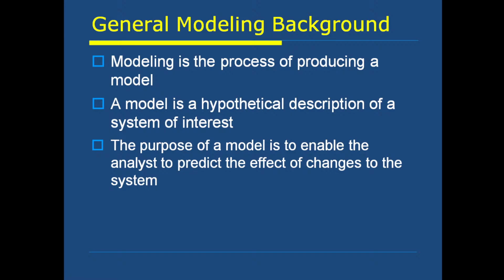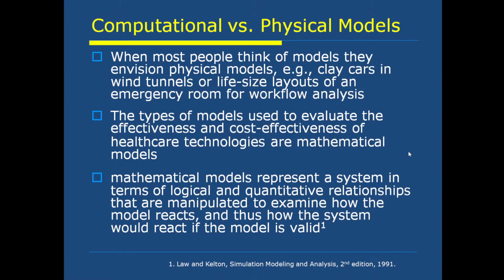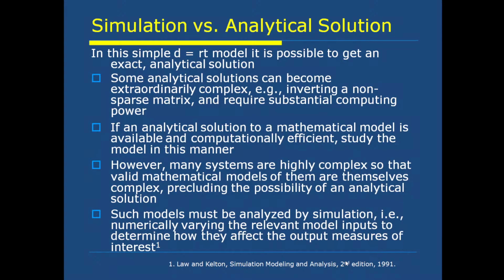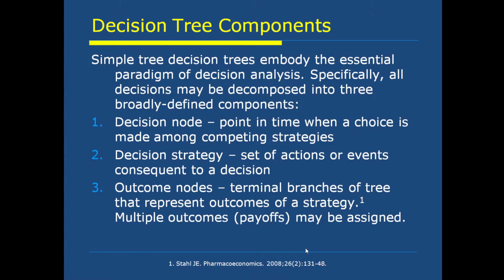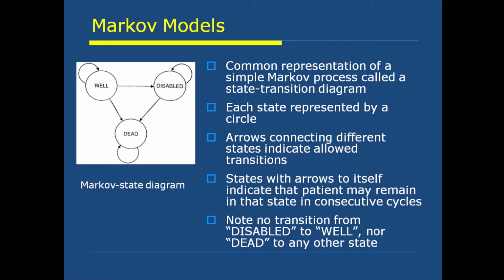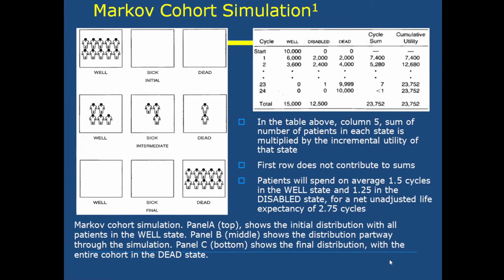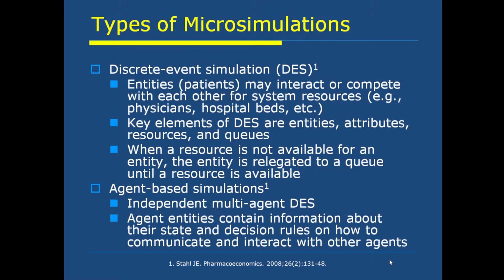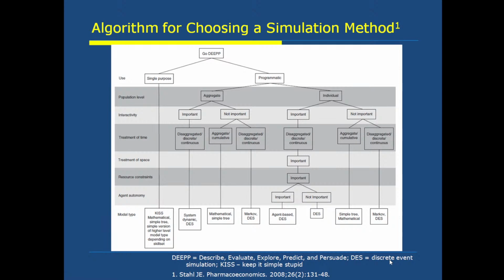13-50 15-30 Информатика КТ